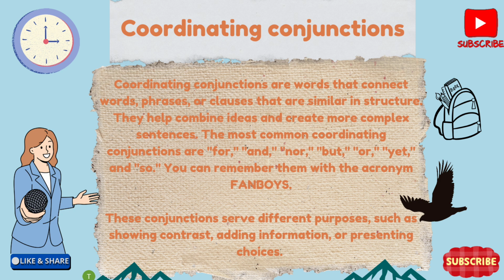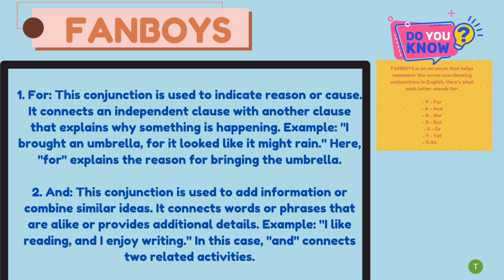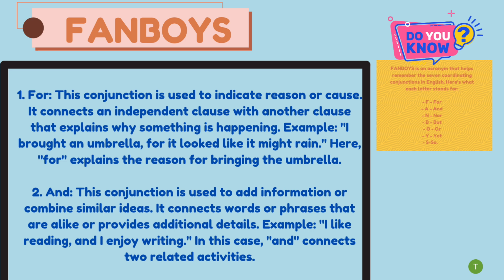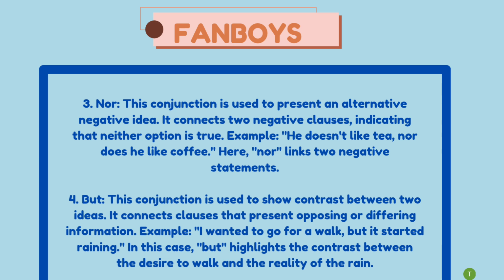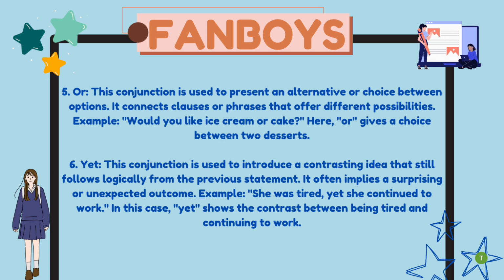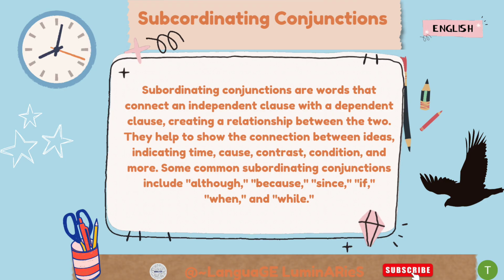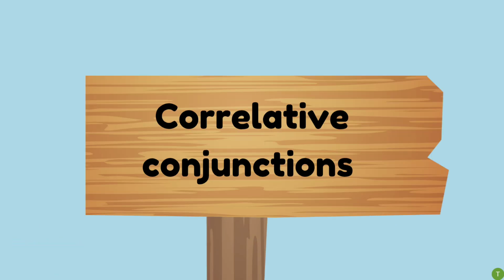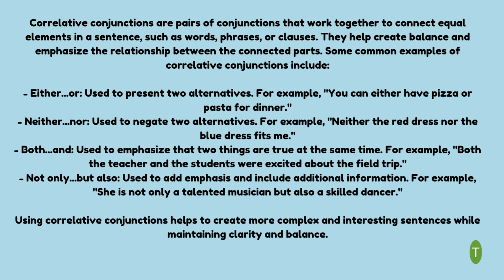Conjunctions|Part of speech|Types|Coordinating|Subcordinating|Correlative conjunctions|Examples+Uses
1.Why do conjunctions use ?

Conjunctions are needed in various topics, especially in:

1. Grammar: Understanding how to use conjunctions correctly is essential for constructing proper sentences and improving writing skills.

2. Writing: Whether you're writing essays, stories, or reports, conjunctions help to connect ideas and enhance the flow of your text.

3. Public Speaking: When delivering speeches or presentations, using conjunctions can help you articulate your points clearly and logically.

4. Language Learning: If you're learning a new language, knowing how conjunctions function is important for forming sentences and expressing complex ideas.

5. Literature: Analyzing texts often involves looking at how authors use conjunctions to create rhythm, contrast, or connections between themes.

2 . Why are conjunctions important to learn ?

Conjunctions are words that connect clauses, sentences, or words within the same sentence. Their main uses include:

1. Connecting Words: Conjunctions can link words of the same type, such as nouns (e.g., "apples and oranges"), verbs (e.g., "run and jump"), or adjectives (e.g., "happy and excited").

2. Joining Clauses: They can connect independent clauses (complete sentences) or dependent clauses (incomplete sentences). For example:
   - Coordinating Conjunctions (for, and, nor, but, or, yet, so) connect clauses of equal importance: "I wanted to go for a walk, but it started raining."
   - Subordinating Conjunctions (because, although, since, unless, etc.) introduce dependent clauses: "Although it was raining, I went for a walk."

3. Creating Compound Sentences: By using conjunctions, you can create compound sentences that combine two or more independent clauses, which can make your writing more complex and interesting.

I hope that you guys like my video and clear your mind relate to the confusion of Conjunctions.

Share my video with your friends and cousins to clear their concepts .

#~LanguaGE LuminARieS